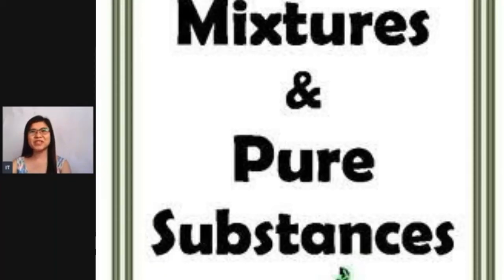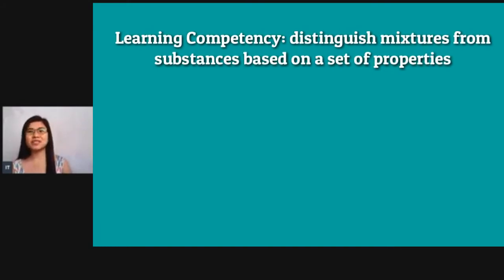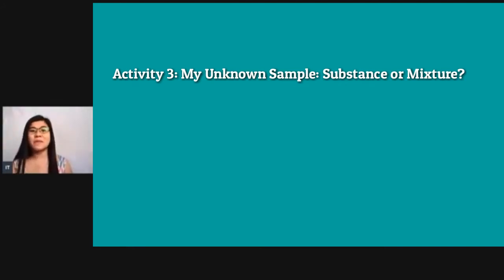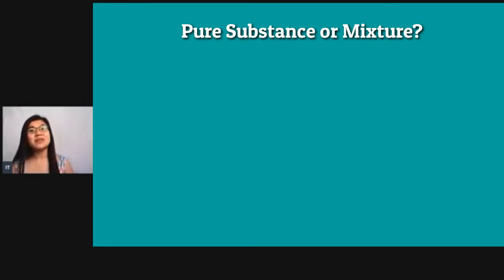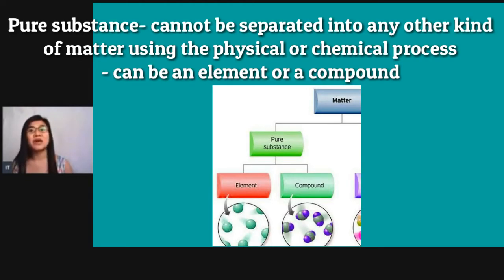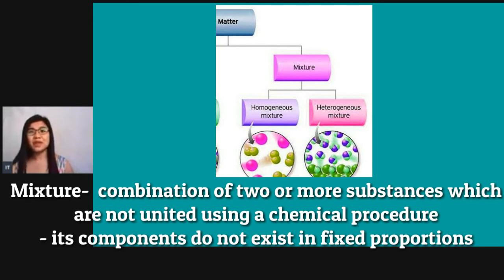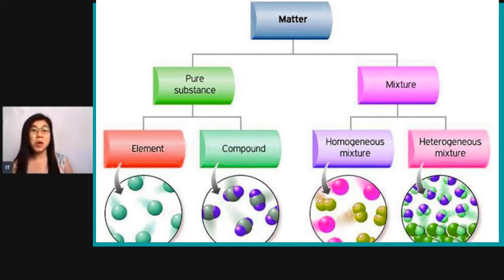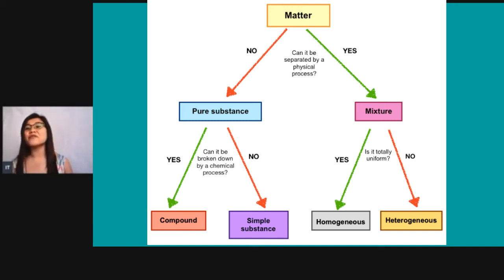Difference Between a Pure Substance and a Mixture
The water that is referred to as an example of mixture is seawater. This video is made as a supplemental material for the Grade 7 discussions in science.